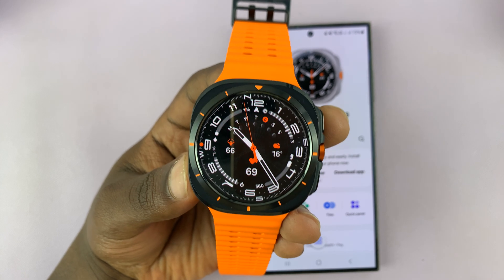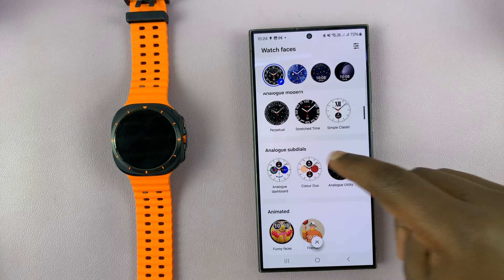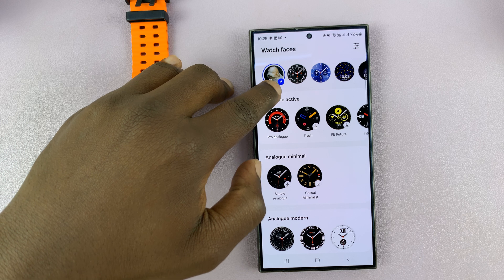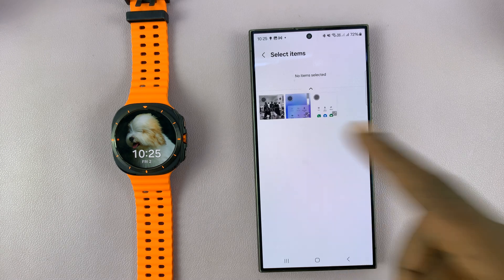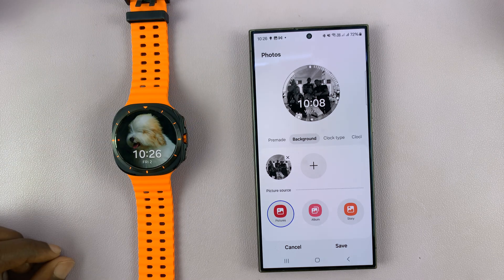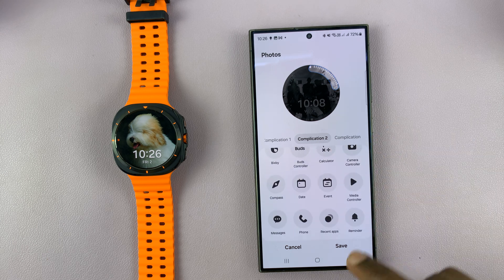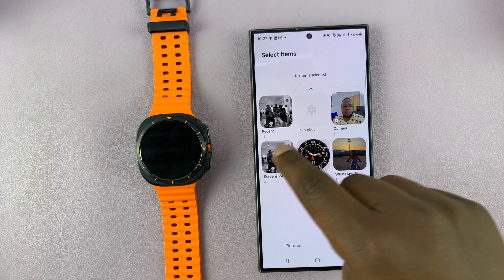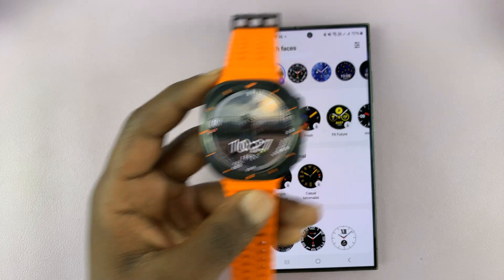How To Create Custom Photo Watch Face On Samsung Galaxy Watch Ultra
Learn how to create a custom photo watch face on your Samsung Galaxy Watch Ultra. Use your favorite photos as watch faces on your Galaxy Watch Ultra, adding a touch of uniqueness and personality to your wearable device.

With the Samsung Galaxy Watch Ultra, you're not limited to pre-installed watch faces anymore. Now, you can showcase your cherished memories, favorite artworks, epic photos or motivational quotes right on your wrist. Whether you want to match your watch face with your outfit, display a loved one's photo, or simply express your creativity, this feature allows you to do just that.

Create Custom Photo Watch Face On Samsung Galaxy Watch Ultra:
How To Use Custom Photo Watch Face On Samsung Galaxy Watch Ultra:
How To Create Custom Photo as Watch Face Background On Samsung Galaxy Watch Ultra:
How To Use Custom Photo as Watch Face Background On Samsung Galaxy Watch Ultra:

Step 1: To begin, ensure you have the Galaxy Wearable app installed on your smartphone. This app is essential for managing your Samsung Galaxy Watch Ultra. You can find the app on the Google Play Store.

Step 2: Once the Galaxy Wearable app is installed, open it and pair your Galaxy Watch Ultra with your smartphone. Ensure that Bluetooth is enabled on your phone, and follow the on-screen instructions to complete the pairing process.

Step 3: After pairing your watch, open the Galaxy Wearable app, where you will see your connected Samsung Galaxy Watch Ultra. Here, you will find the “Watch Faces” option. Tap on it to enter the watch face gallery.

Step 4: In the watch face gallery, you'll see the section at the top, with the watch faces you have already added to your watch. Here, you can choose the one to switch to.

However, scroll through the categories until you find the "Photos" category. Tap on a photo template of your choice to apply to your Galaxy Watch Ultra. The new photo watch face will now be added to your collection of watch faces at the top of the page.

Step 5: Tap on the edit icon (pen) on the photo watch face you just added. This will bring up the photo customization window.

Step 6: Select the "Background" tab, then tap on "Pictures". This will bring up options you can use to add a photo of your choice. Choose Gallery for ready photos, or Camera to take a photo right away.

Step 7: Choose a photo from the Gallery, then tap on "Done". You can also choose more than one photo, and the watch will cycle through the photo backgrounds you chose, periodically.

Step 8: In the next page, you will be able to perform various edits to your image(s), such as filters, brightness, exposure, contrast, highlights and shadows. Make the necessary adjustments, and tap on "Done" when you're satisfied. The photo(s) will be added to the new custom photo watch face.

Step 9: The next thing to do is choose the clock type, clock colour and complications. Once you make changes to all these items to your liking, you're now ready to apply the watch face.

Step 10: To apply the watch face, tap on "Save". The watch face will be downloaded and automatically applied to your Samsung Galaxy Watch Ultra. The progress will be visible on both your phone and on the watch.

Cell Phone Tripod Adapter